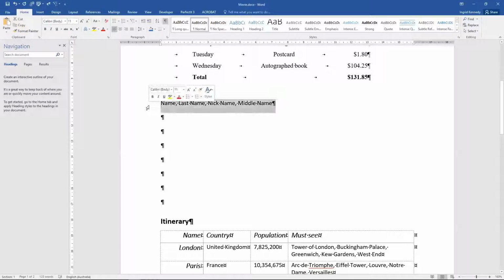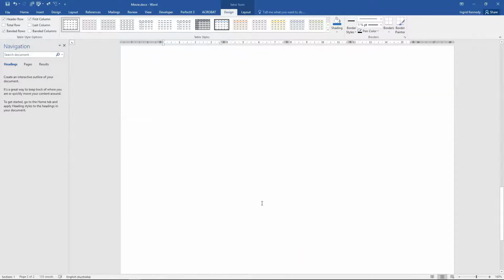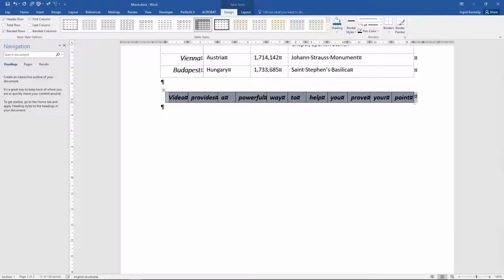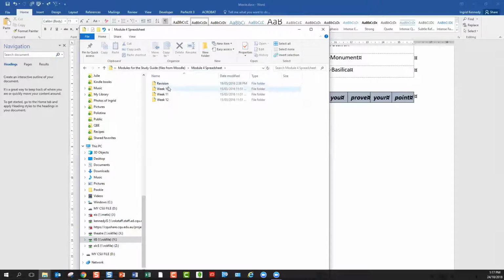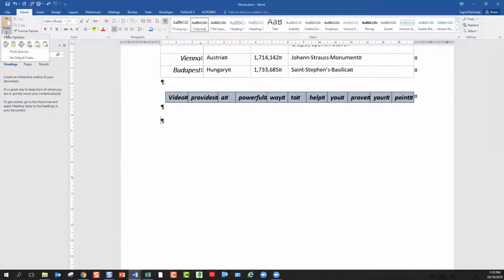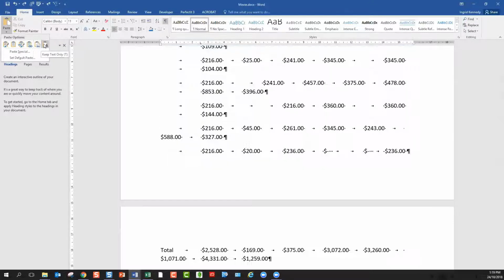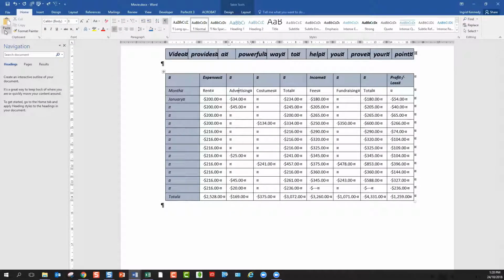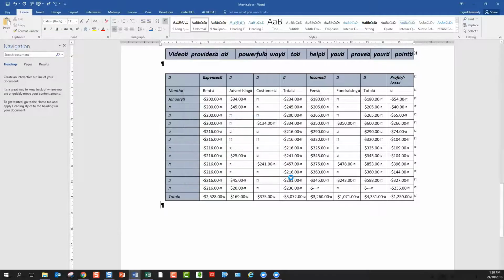Video 5 Tables 2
Working with some features in Tables.